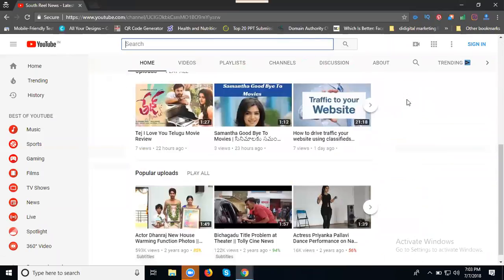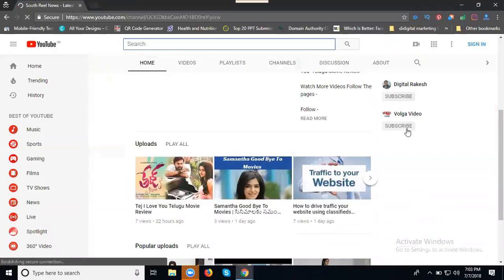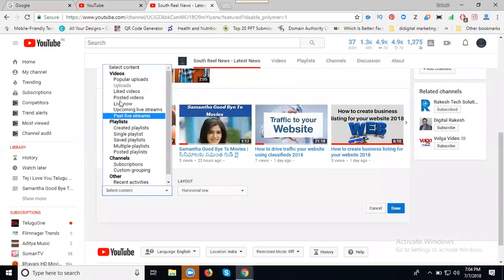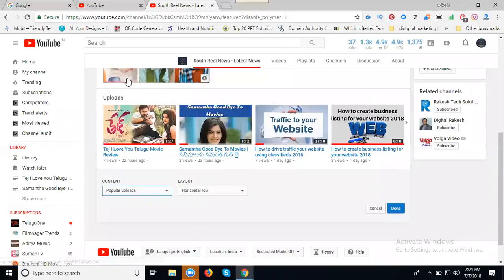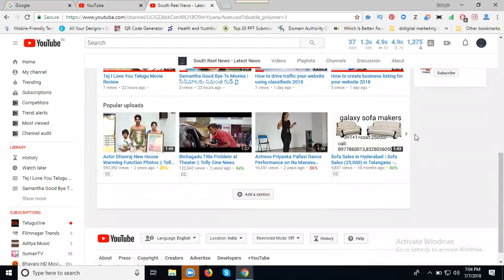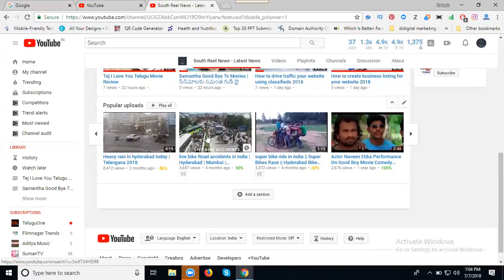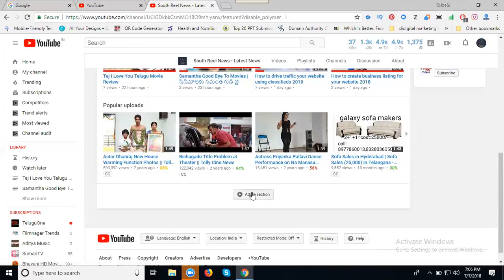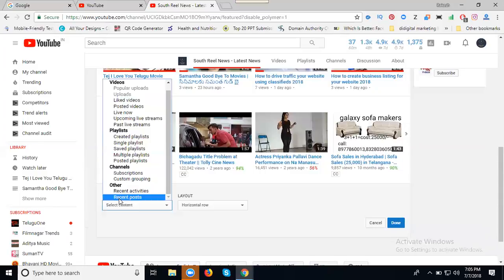How to show popular video on youtube channel 2018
Learn This Training Video - How to show popular video on youtube channel 2018 tutorials by digitalrakesh